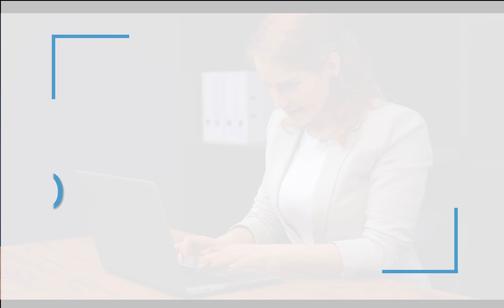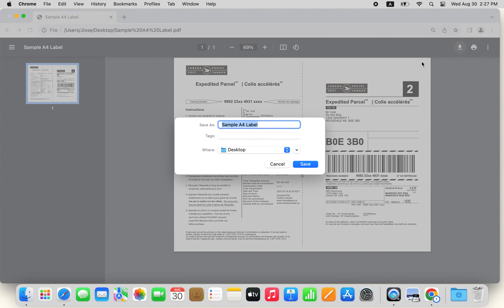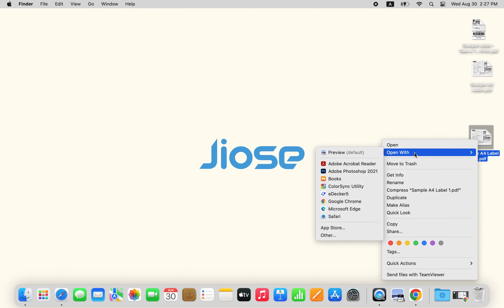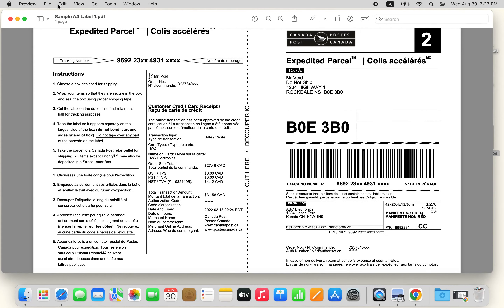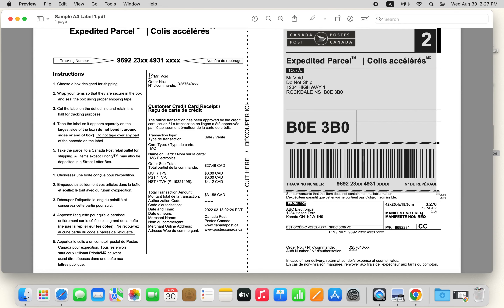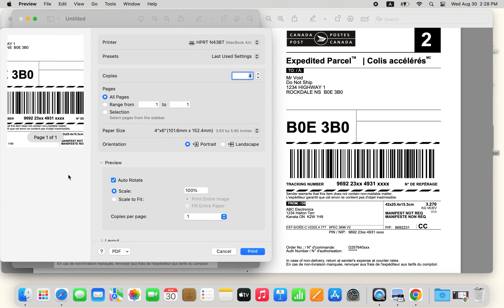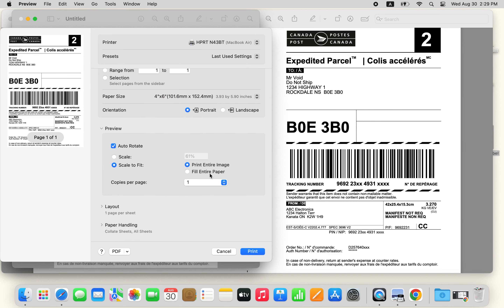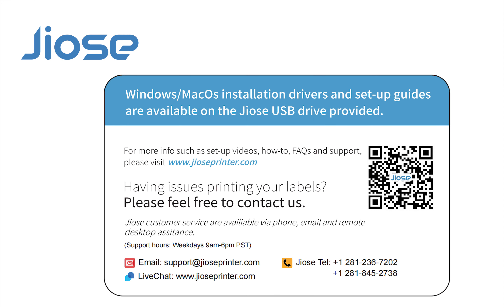How To Crop & Print 4x6 Inches Labels From A4 Page on MacOS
Hi guys, this video is going to teach you how to crop and print the 4x6 inches label From A4 Page on MacOS while using the Jiose N43BT label printer, if you have any ideas or suggestions, please feel free to contact us or comment below!